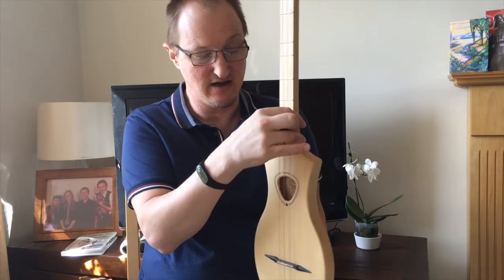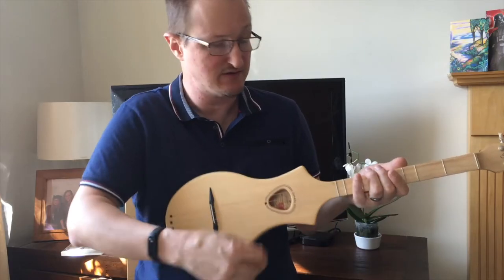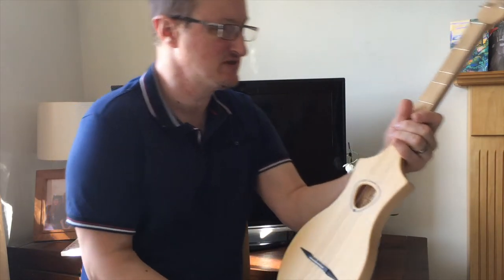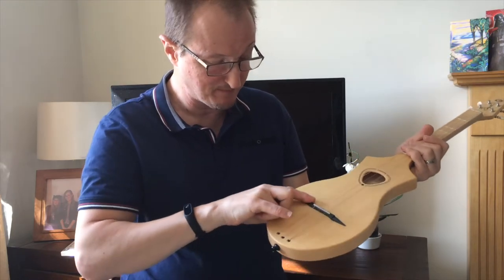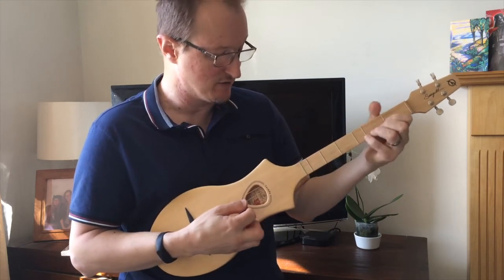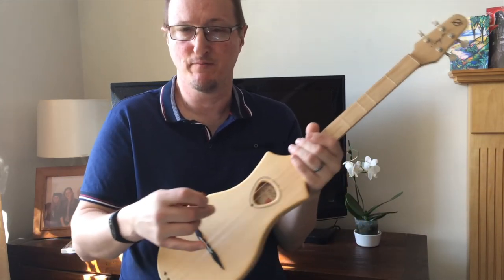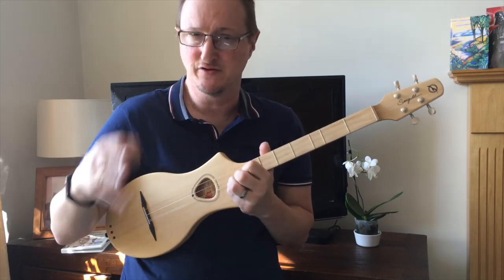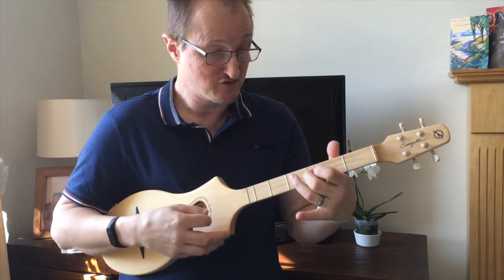Stick Dulcimer Review No.4: The Seagull Merlin